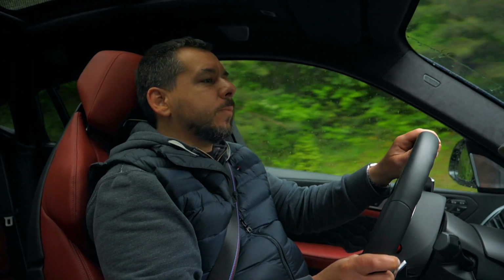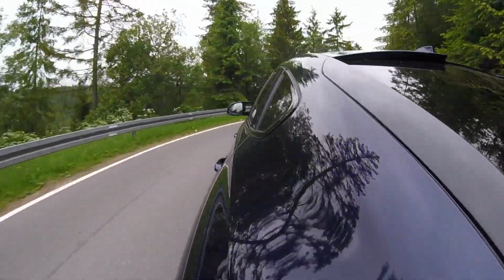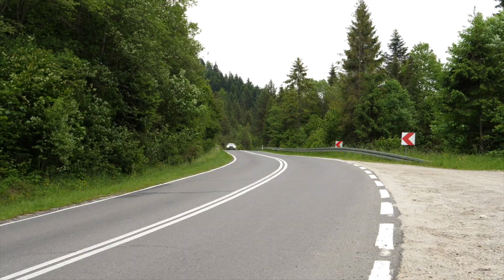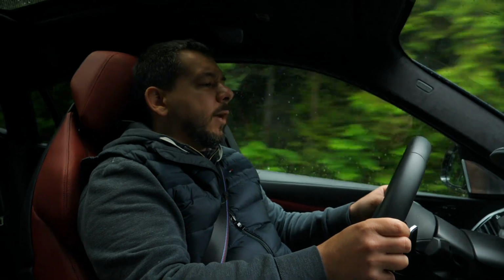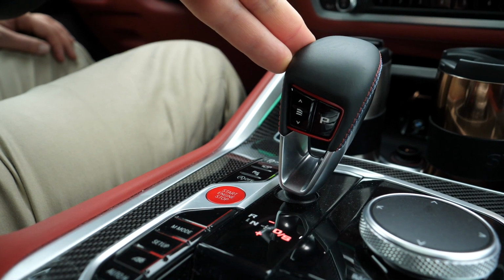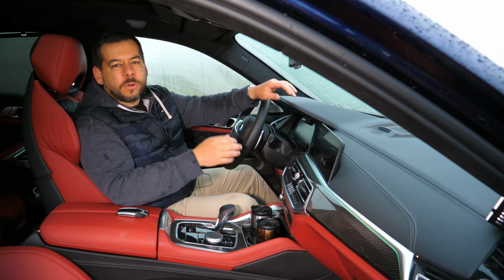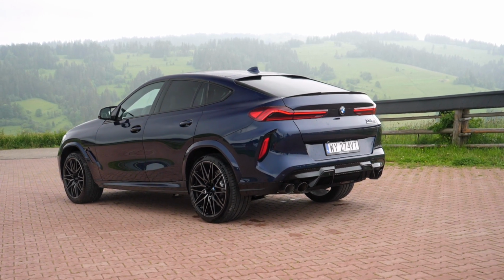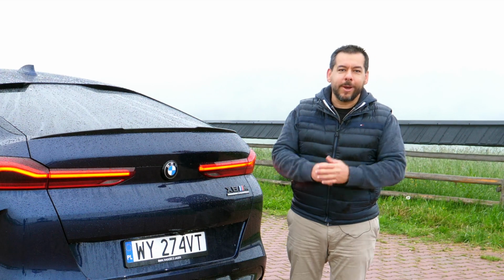BMW X6 M Competition 2020 F96 (ENG) - Test Drive and Review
The 2020 BMW X6 M Competition is a 625 hp 4.4 litre twin turbo V8 monster. It goes like stink, drinks petrol like an Irishman on St. Patricks Day, and is generally pointless. Sounds like fun. BMW X6 M is what BMW calls a SAC or a sports activity coupe. When it was first launched in 2008 the X6 was controversial. Today the coupe SUVs come in all sizes. BMW has the X2, X4, and X6. BMW X6's direct rivals include the Audi Q8, the Mercedes-Benz GLE Coupe and the Porsche Cayenne Coupe.

↔ BMW X6 M Competition dimensions:
✔ length: 4941 mm
✔ width: 2019 mm
✔ height: 1693 mm
✔ wheelbase: 2972 mm
✔ boot/trunk: 580 L

💲 BMW X6 Competition price: 144 000 euro

💲 BMW X6 Competition price as tested: 173 000 euro

🎯 Do you like my channel?